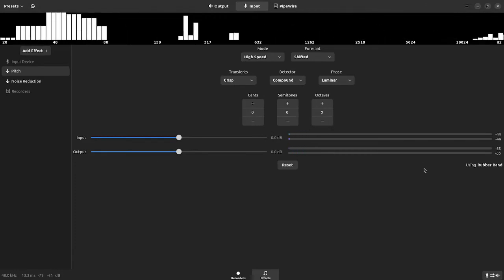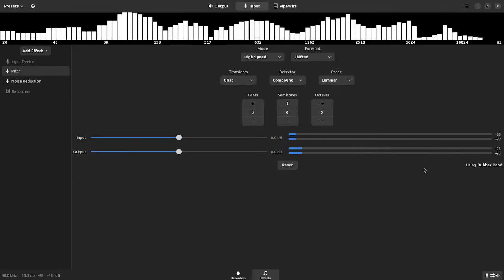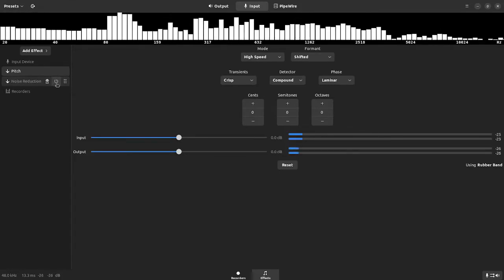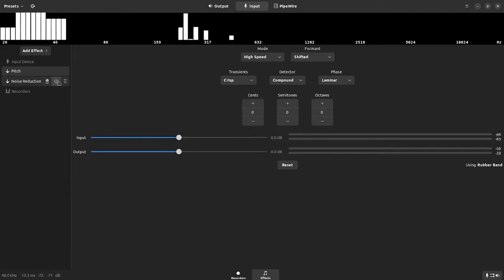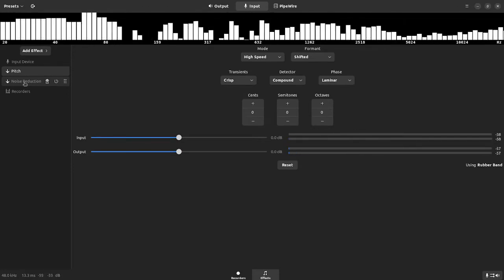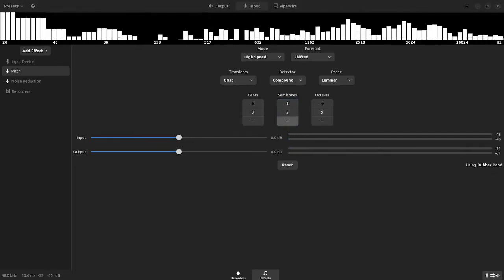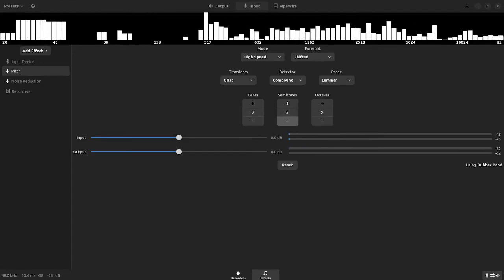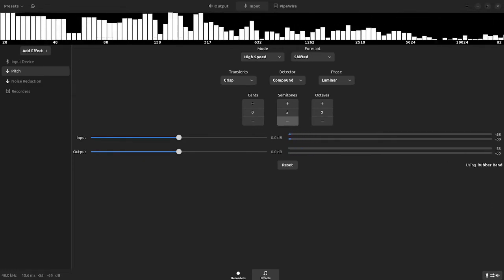Let's take a look at Easy Effects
I do a quick look at Easy Effects.
It's a replacement for PulseAudio Effect for pipewire.